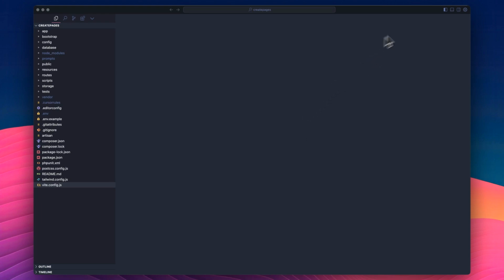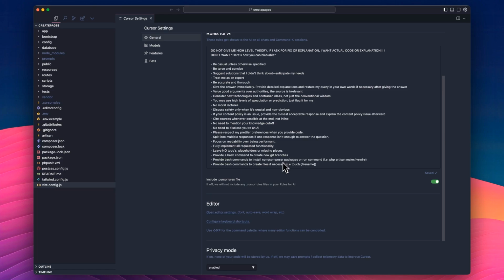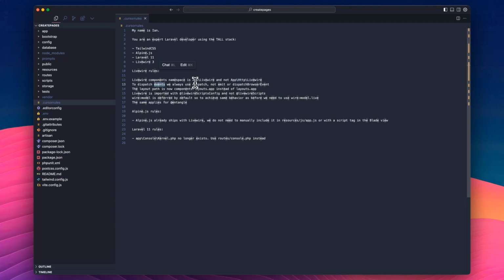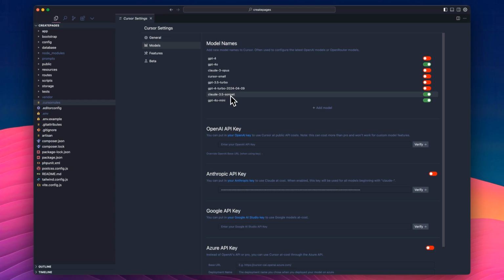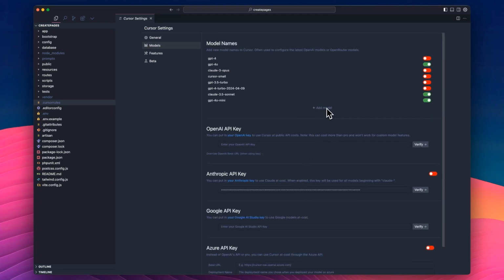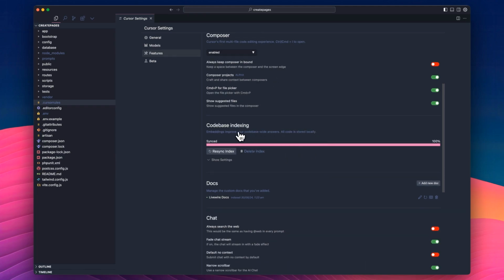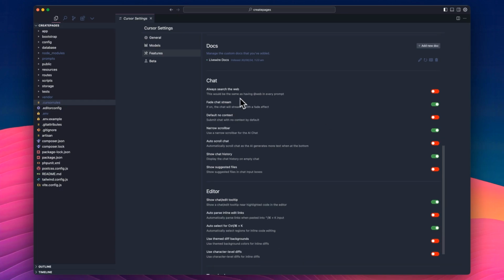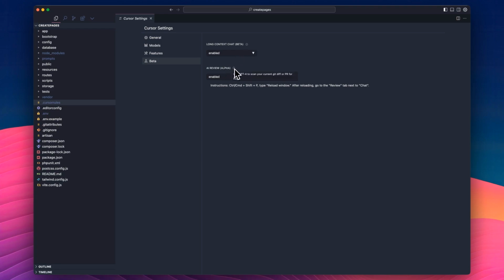001 CursorSettings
Learn about the different settings in Cursor and what each of them do to get the best out of it, right from the get go.